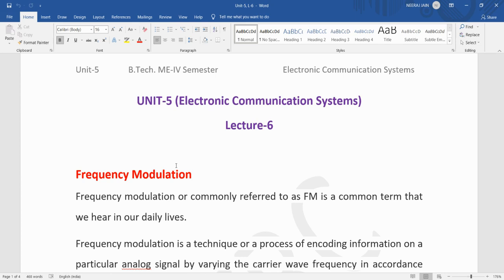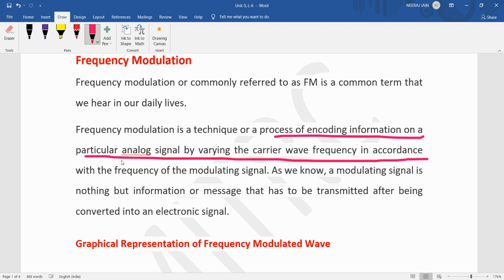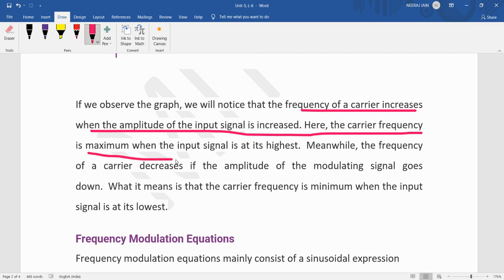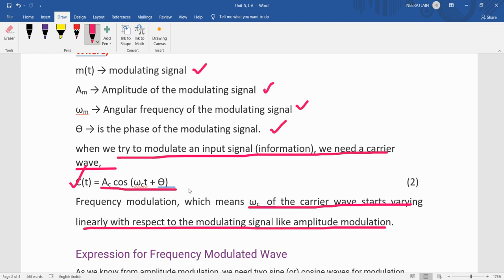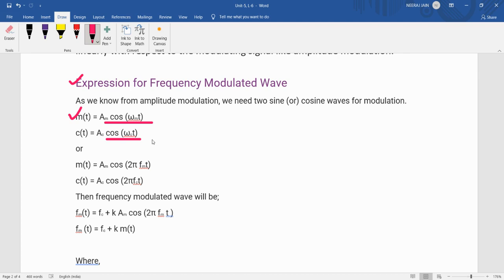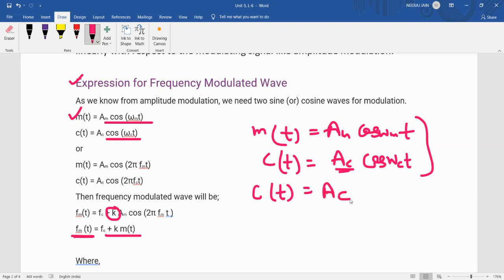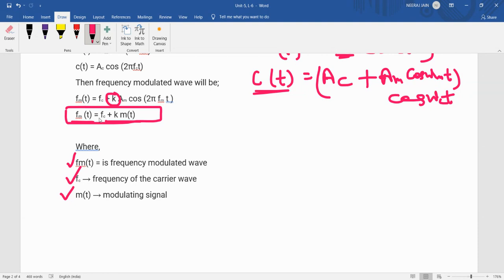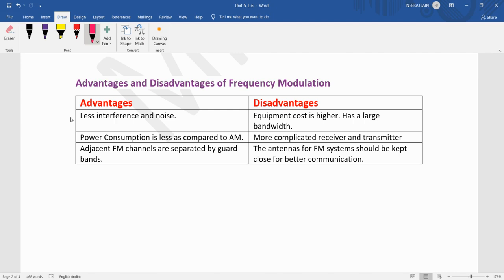4ME3 04, DE, Unit 5, L 6, Frequency Modulation, Dr Neeraj Jain